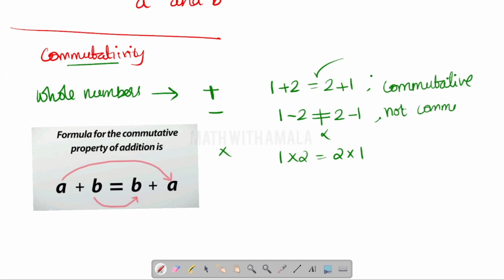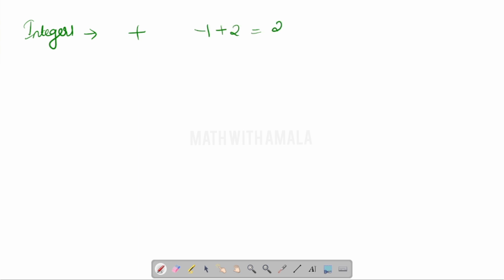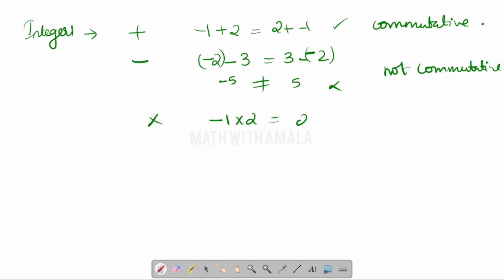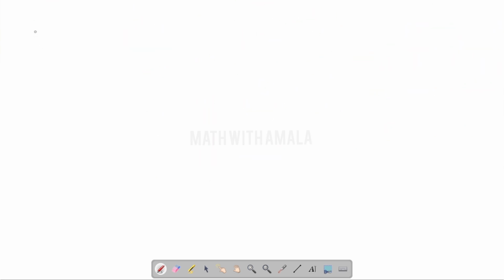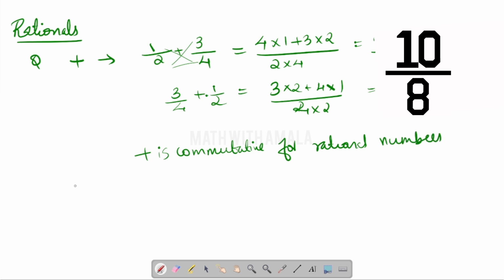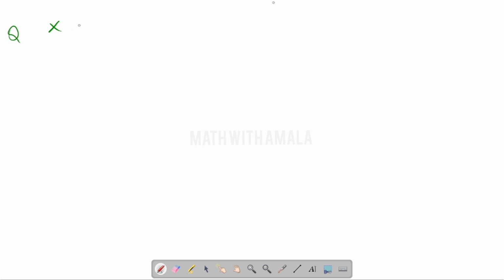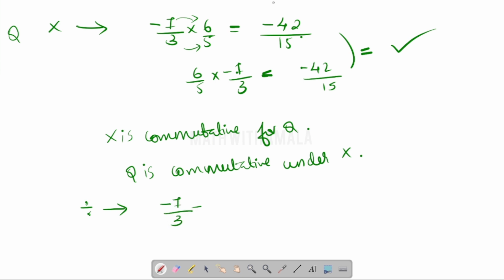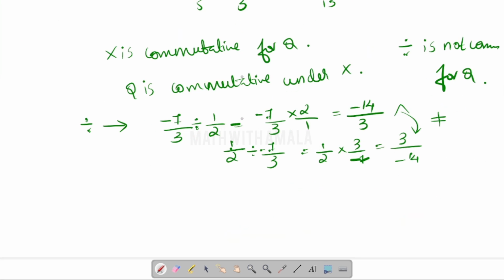G8C1P3 rationalnumbers commutative commutativelaw commutativity math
G8C1P1

G8C1P2